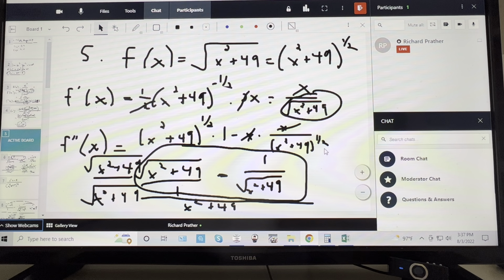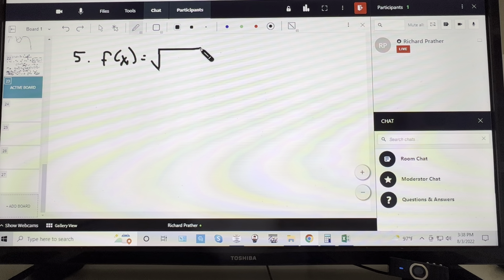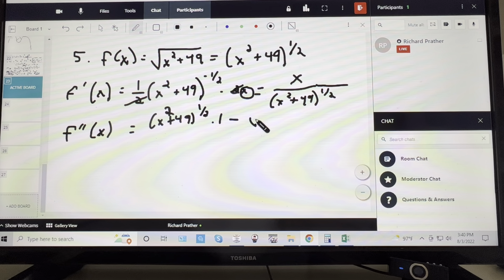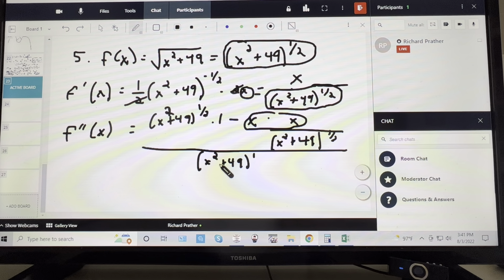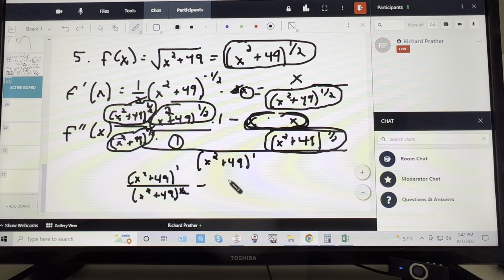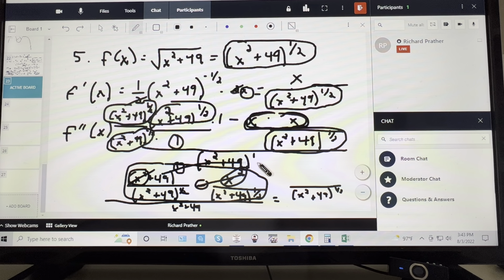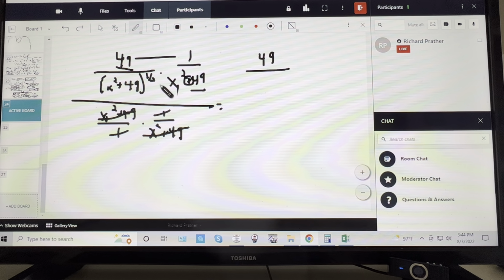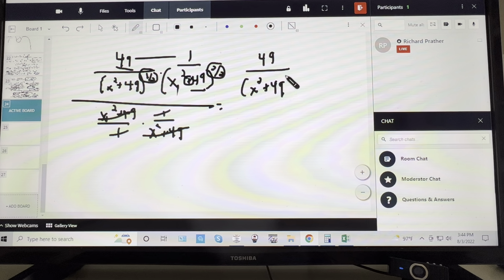Math 1325 Correction